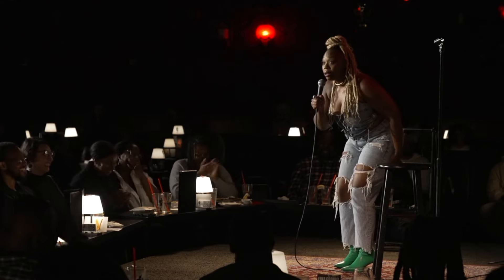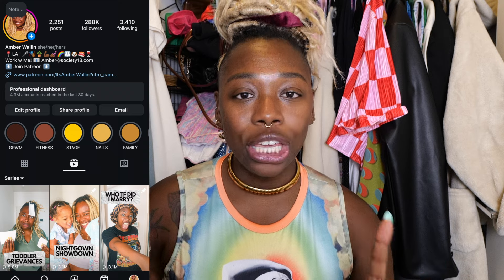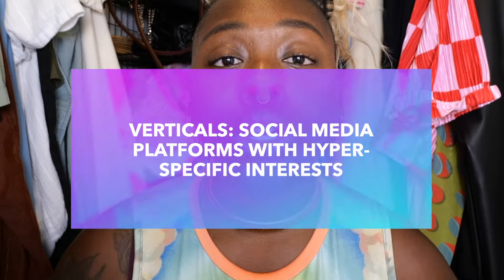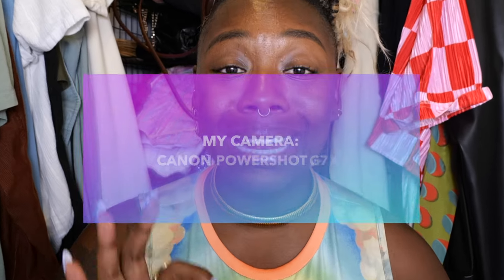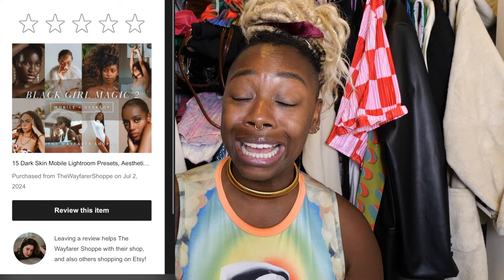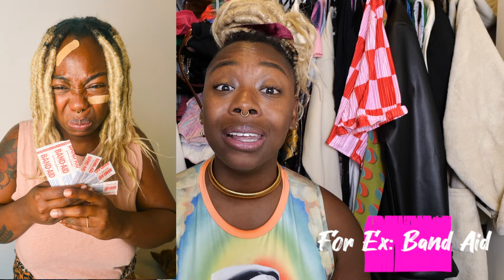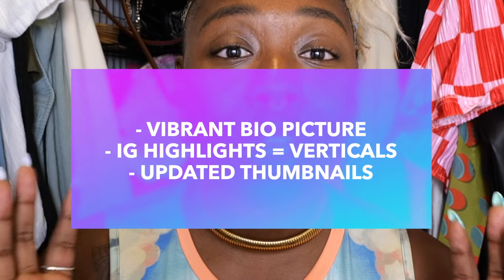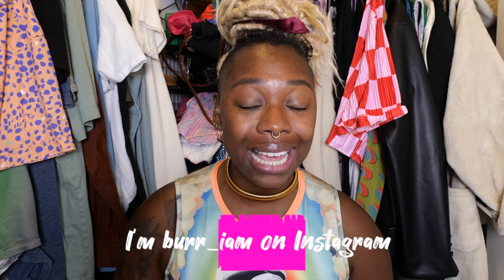How to Get Brand Deals with an Instagram Makeover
Hey Y'all,

I'm Amber Wallin--comedian, host and full time content creator and your new social media big sister!

Camera Canon Power G7 X:

Etsy Presets:

TAG me on IG at burr_iam and send me your Before and After Pics.

0:00 - Intro
1:19 - Take Your "Before" Pic
1:38 - 3 Things for Good Content
3:37 - Verticals as IG Highlights
5:38 - Canva for Design
6:38 - Plan Your Grid
7:38 - Thumbnails (Camera and Lights)
8:38 - Adobe Lightroom and Etsy Presets
10:13 - Back to Canva
11:57 - Brand Deals are Like Dating!
15:47 - Recap and Outro